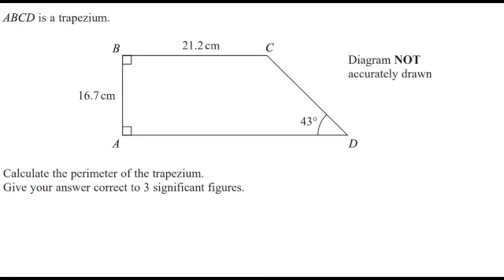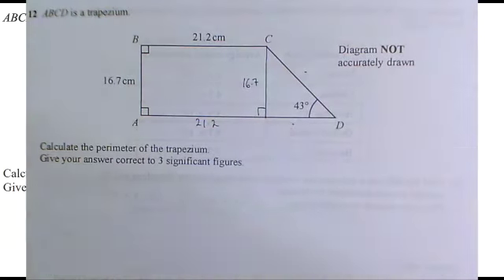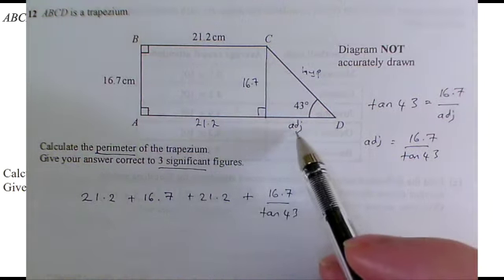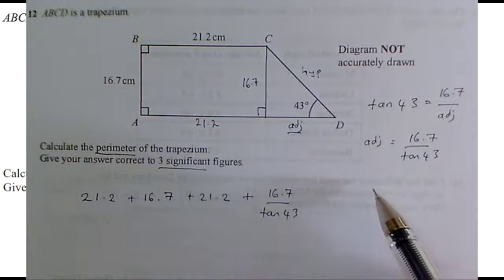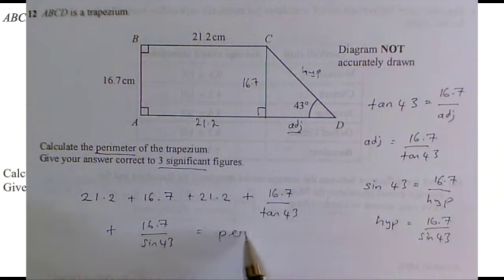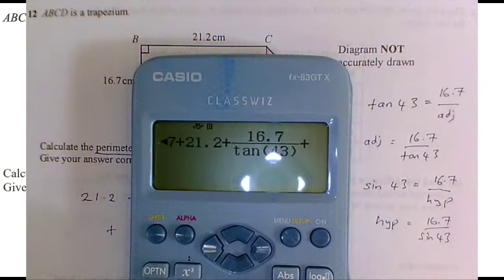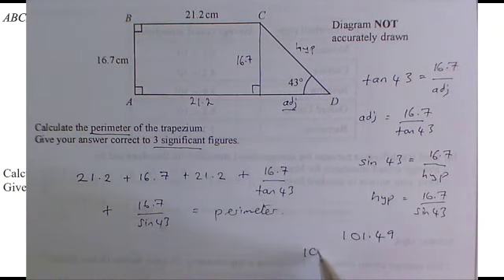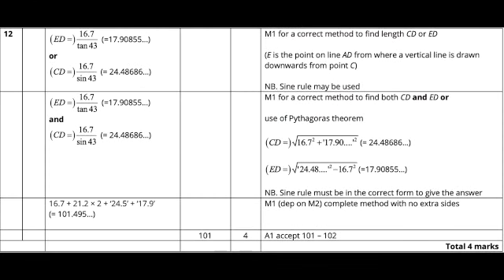HG 038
Trigonometry